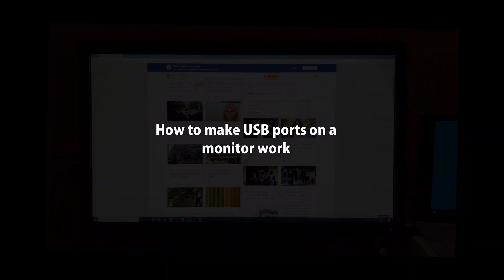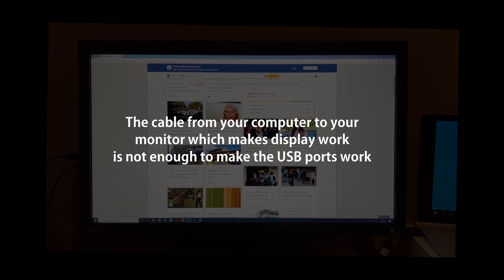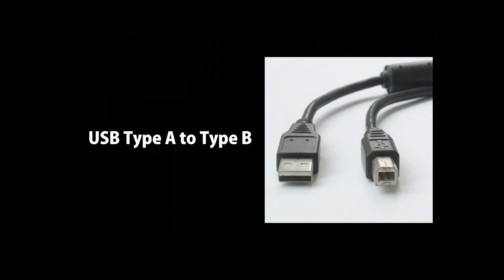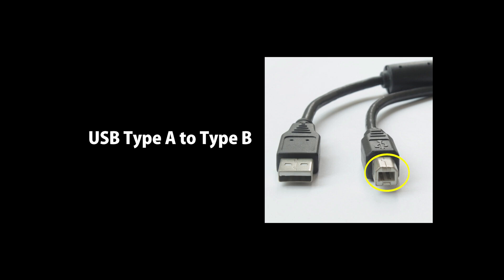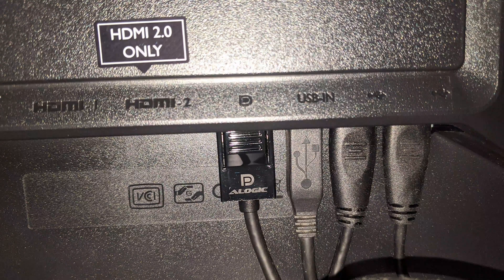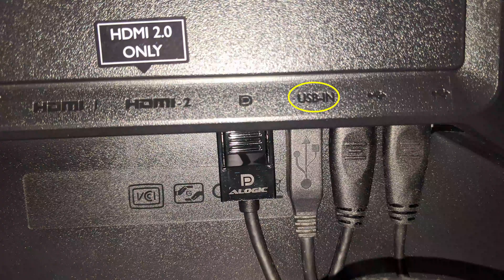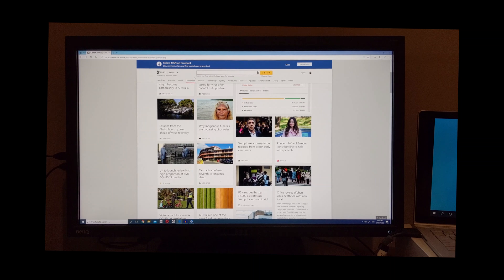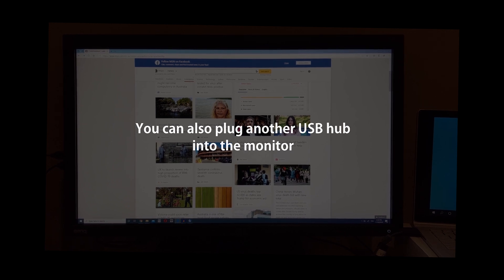How to make USB ports on a monitor work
Took me about 2 years to work this out. If anyone knows if an external hard drive that would normally need to be plugged into a wall outlet can be charged from the monitor please post below